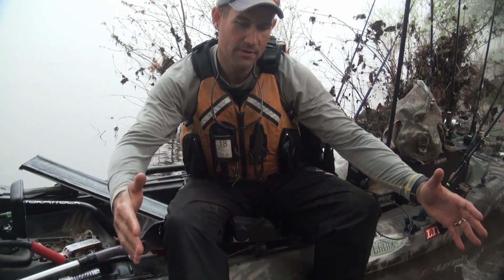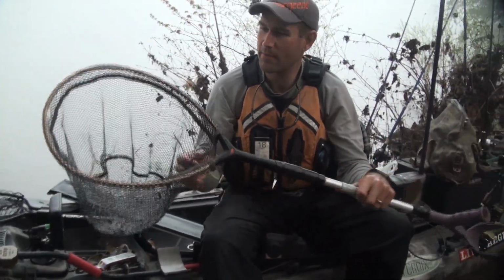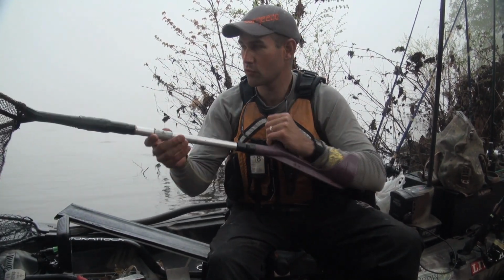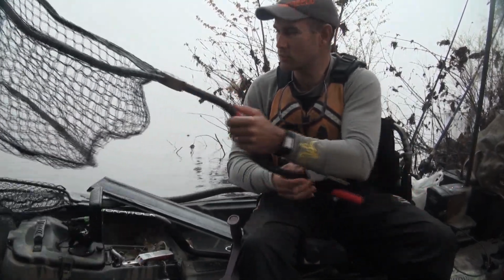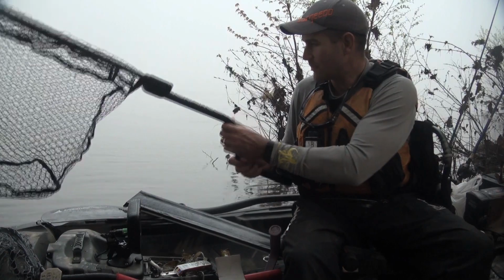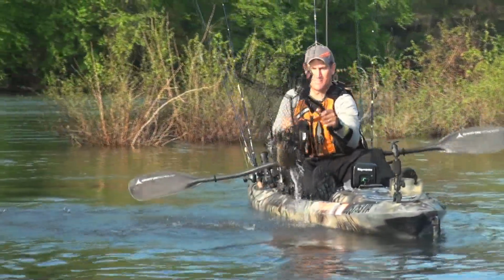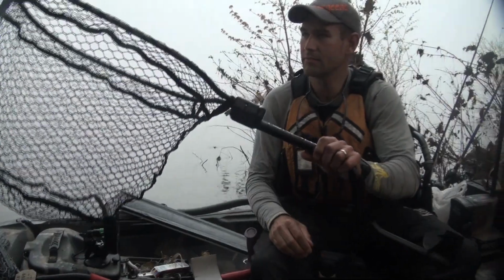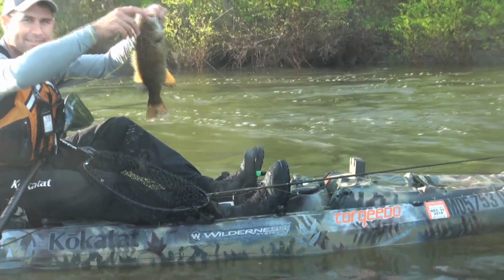YakAttack Leverage Net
Jeff Little explains why carrying a landing net is so important, and shows three different options.